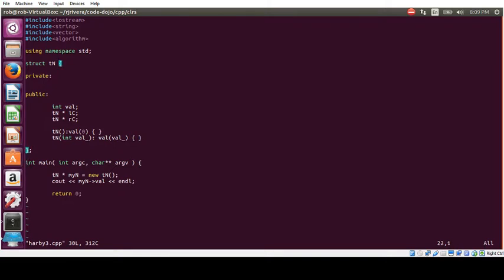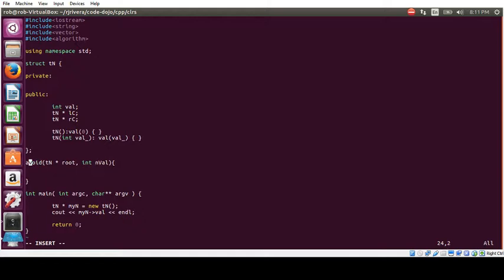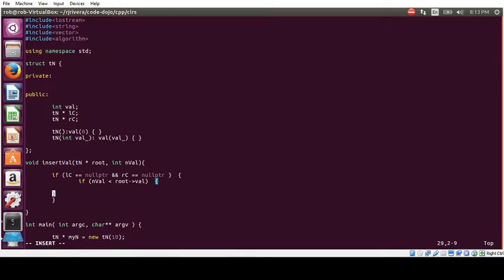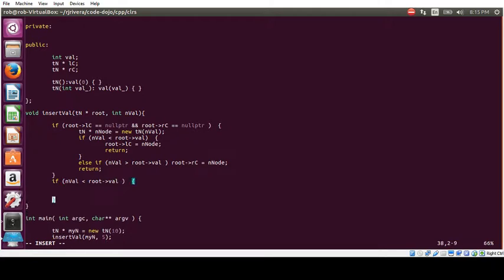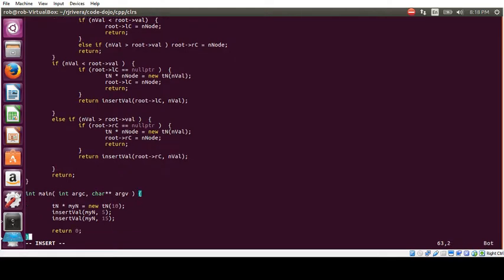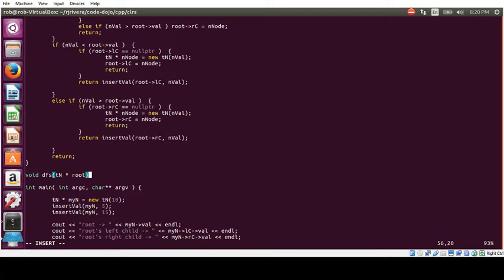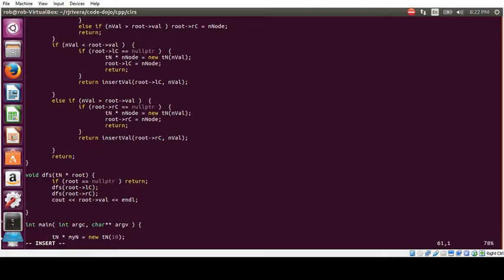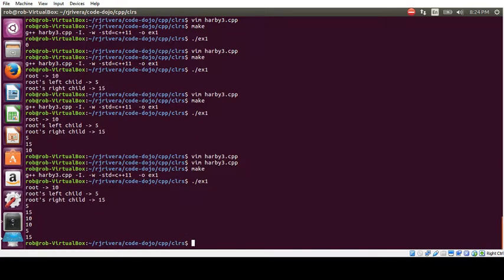BIG N Prep 3 - Binary Search Trees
The R8 is the best gun ever made, m8